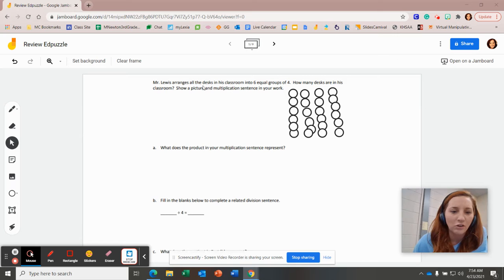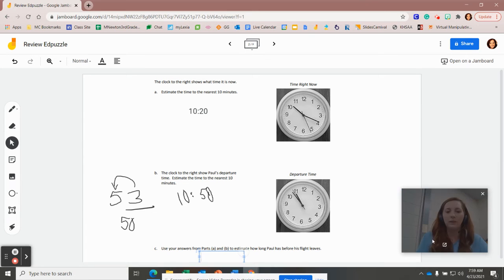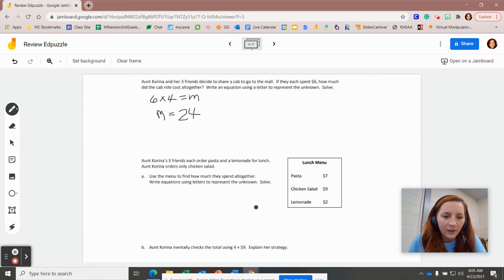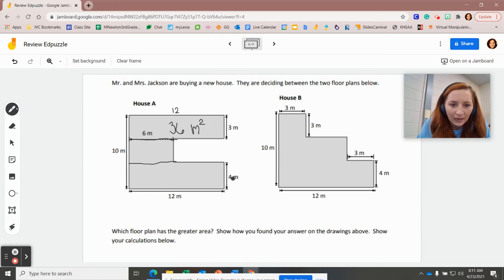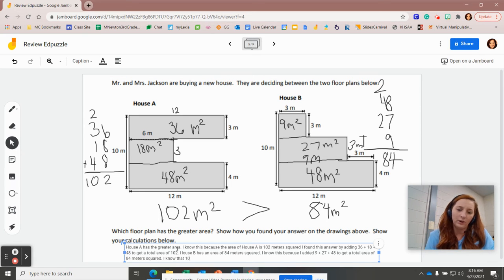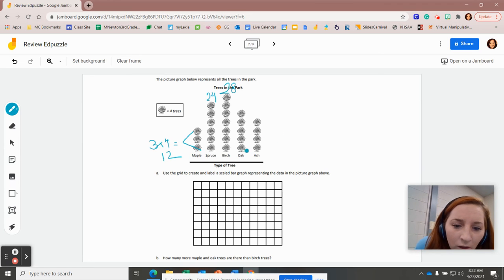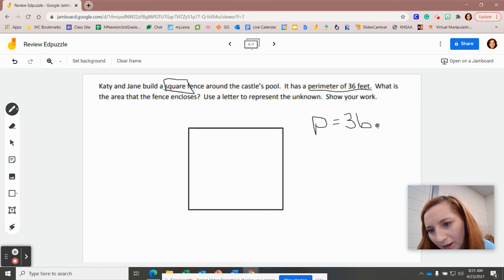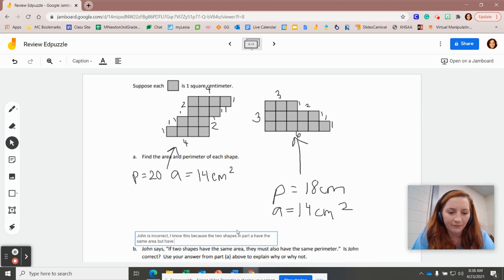Math Review Edpuzzle